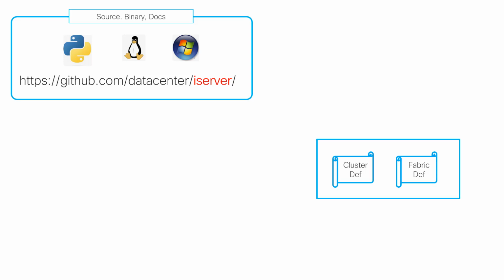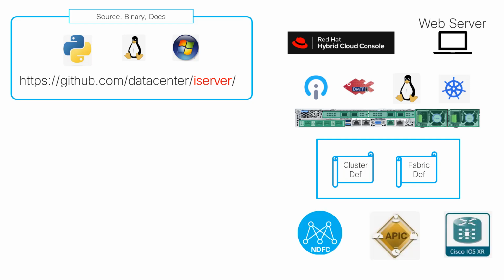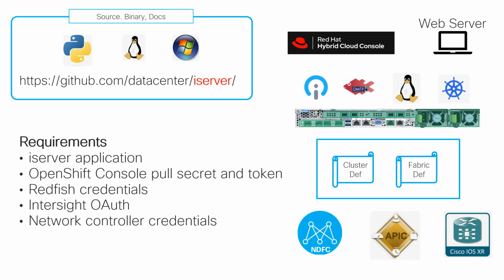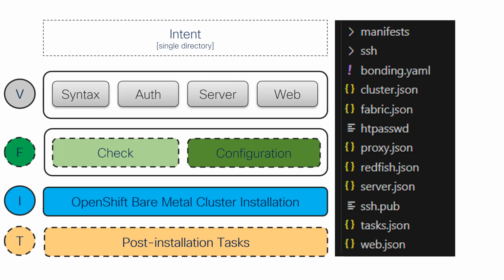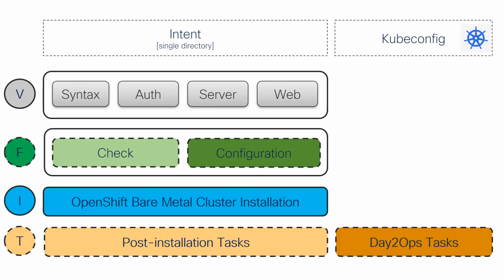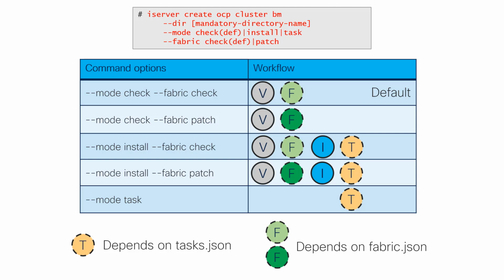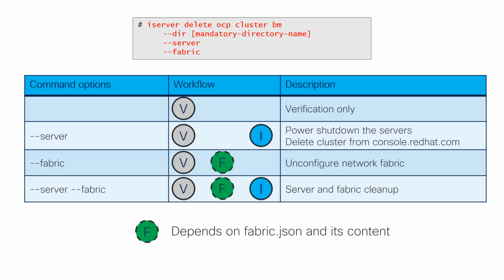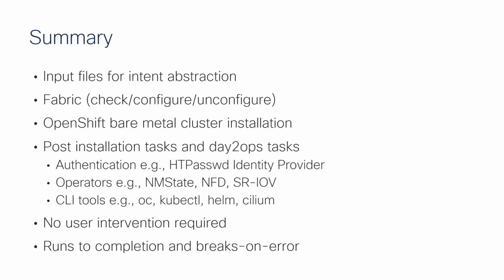OpenShift installation and fabric configuration automation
iserver application is designed to solve problems associated with the way OpenShift assisted installer is working.

Check GitHub for documentation, source code and binaries of iserver application